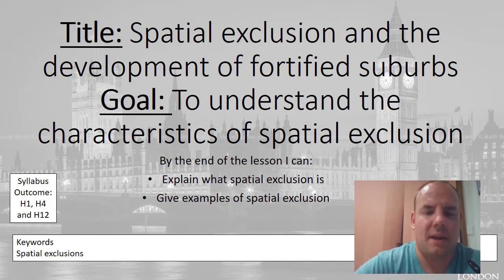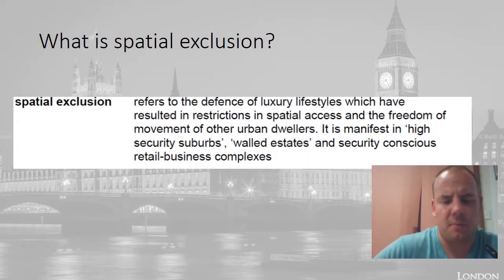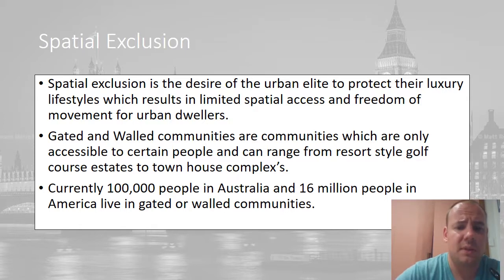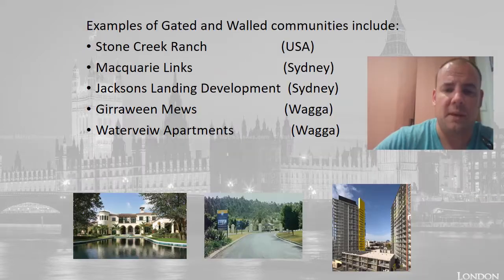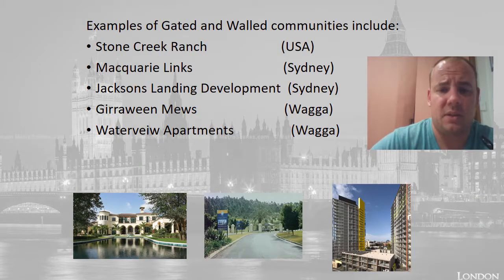Lesson 15 Spatial exclusion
Year 12 Geography- Urban Dynamics